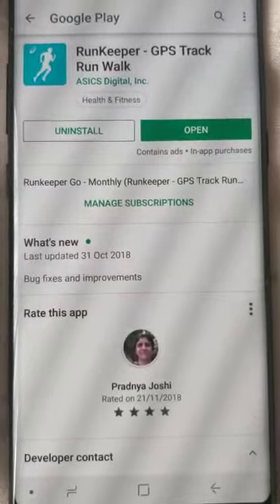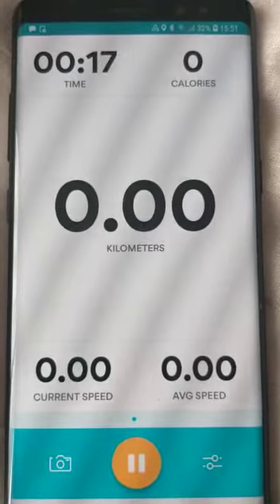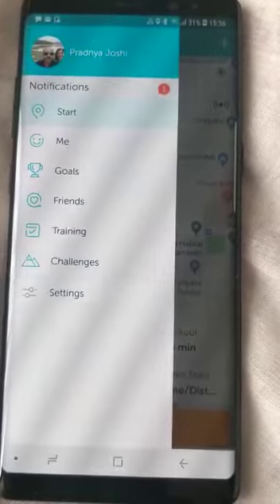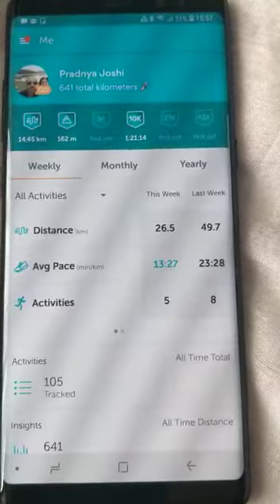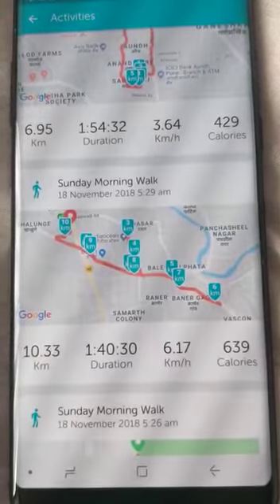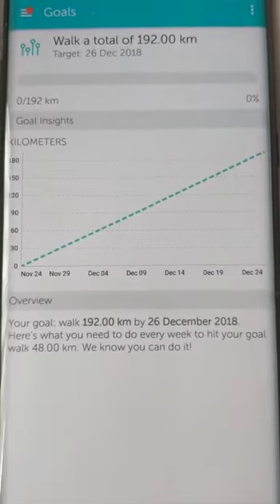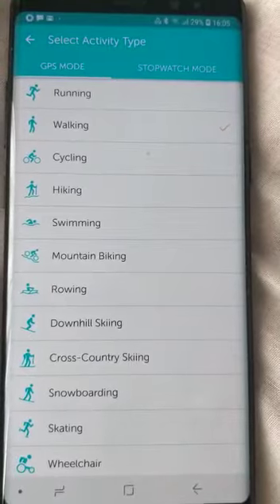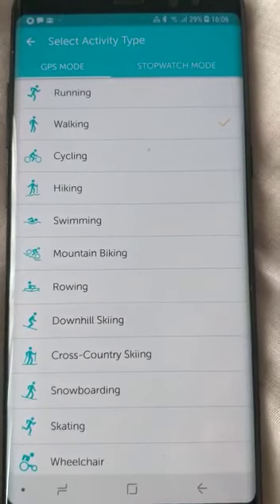RunKepper Review: A Tool to Track Your Exercise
Video from Pradnya Joshi